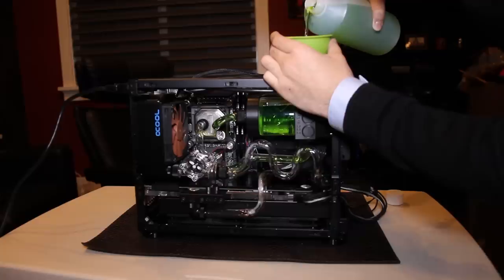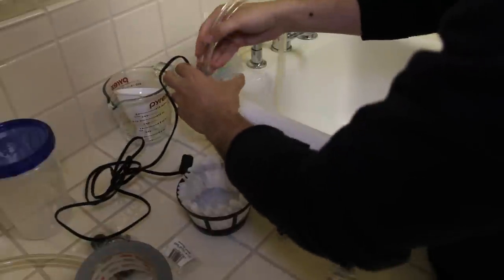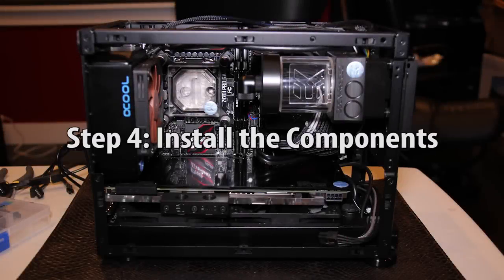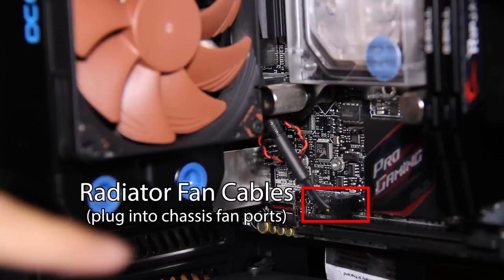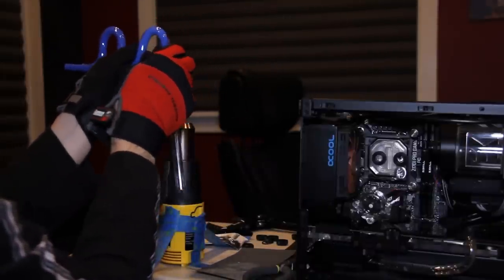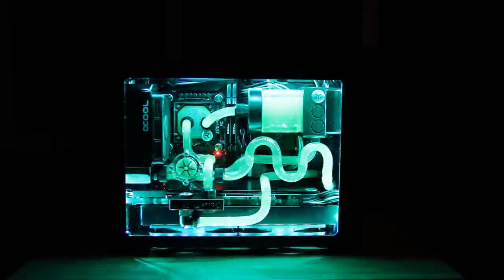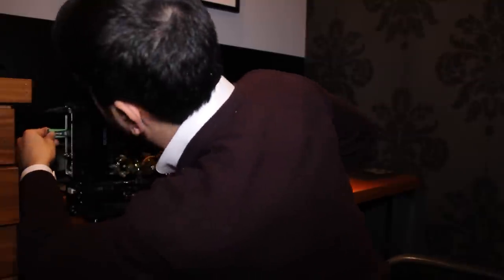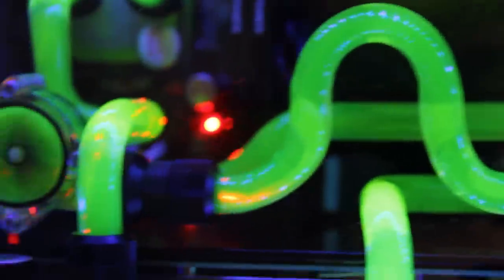Water Cooling Tutorial in 9 Easy Steps - Gaming PC Install Guide from Start to Finish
Intro: How Liquid Cooling Works 1:27
1. Pick the Parts 1:56
2. Clean the Liquid Cooling Parts 3:05
3. Attach the Waterblocks 4:29
4. Install the Components 7:02
5. Modify the Cables 8:39
6. Bend and Install the Tubes 10:36
7. Add Liquid 13:18
8. Add LED Lights 15:09
BONUS: Cut a Window Frame 16:08
9. Boot it Up! 18:37

This was my first time building a PC, and I wanted to go all out while recording the whole process! Decided to make a tutorial for beginners or anyone interested in liquid cooling.

3) Carbide Create files for Window Frame (Don't just open the file and load it into your CNC Machine. Make sure to double check and edit the cutting settings as necessary.)

FAQs:
Q: How much did it cost?
A: The liquid cooling parts cost about $700, making this PC around $400-$550 more expensive than a non-Liquid cooled PC. (Remember, you still have to buy fans or a cooling system for the CPU and GPU if you don't liquid cool).